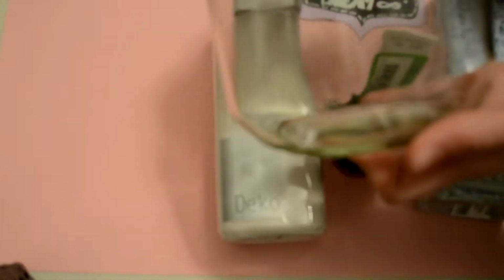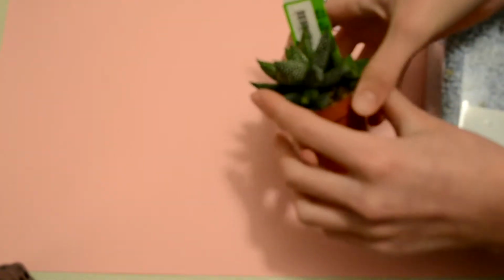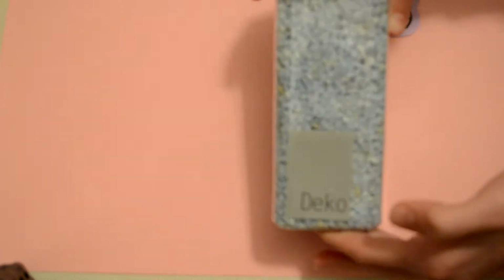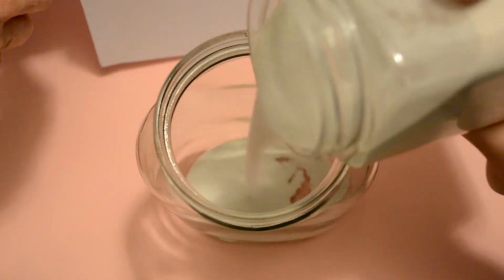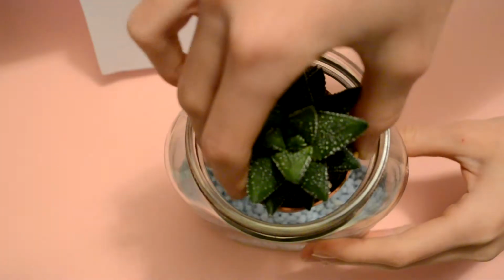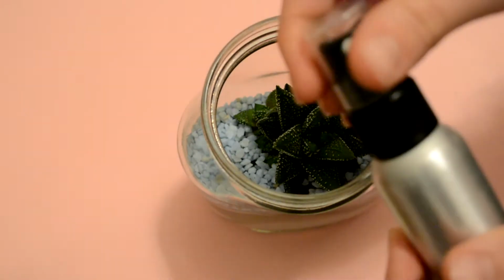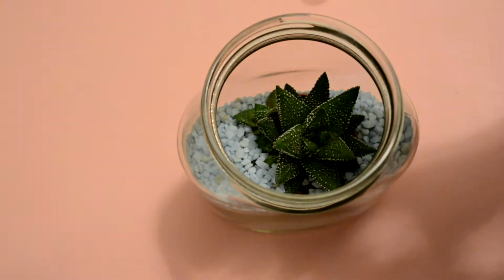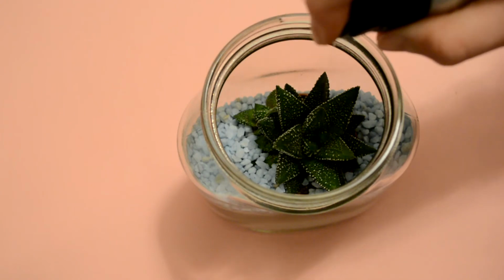DIY Succulent in a jar holiday gift idea hallyday 18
hey everyone

-by Ally